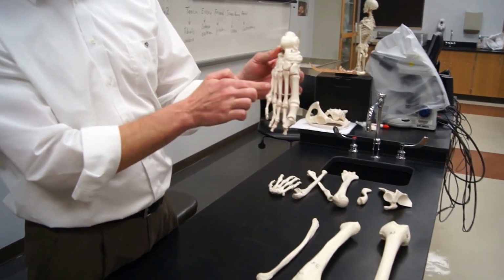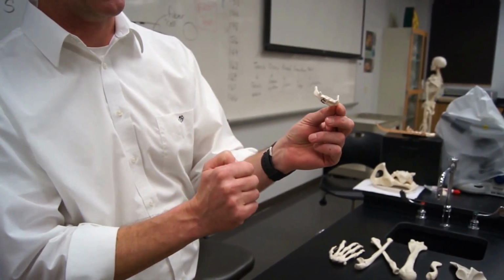Skeleton video 2 Test #1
Video one for First lab practical.